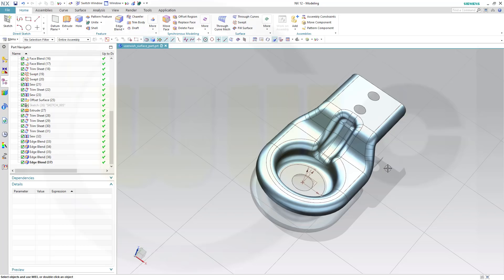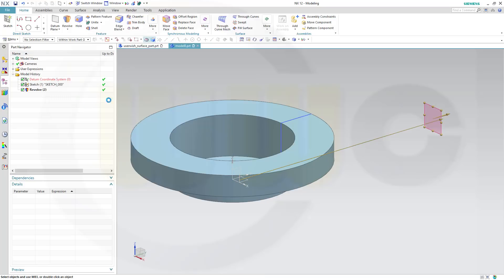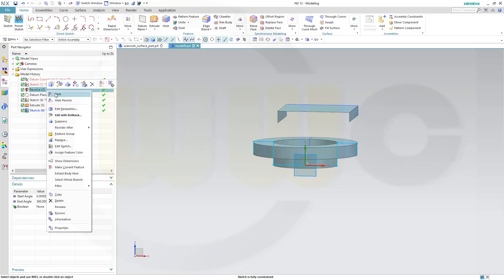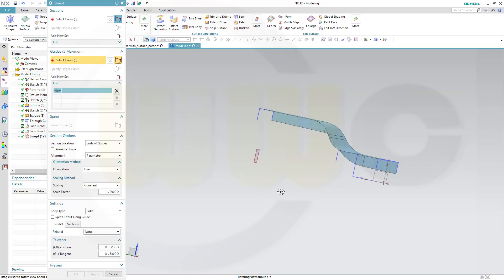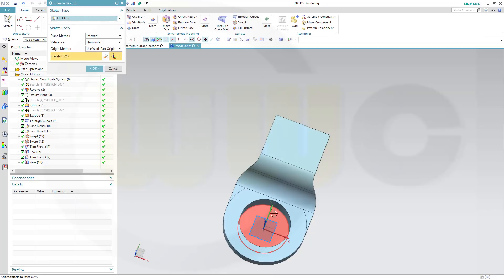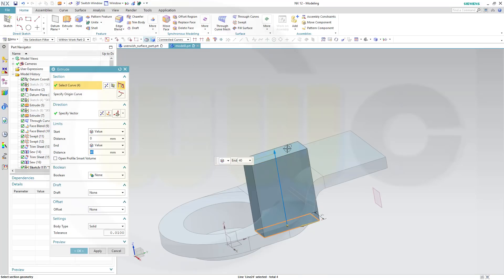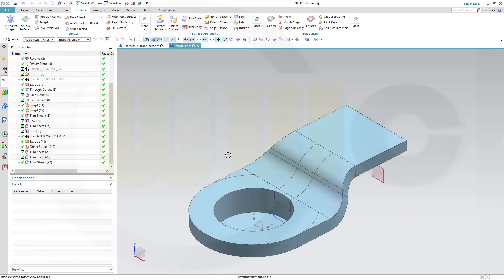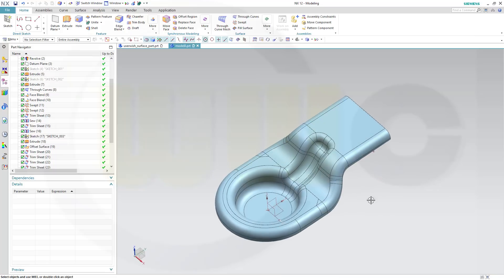Screw Strap - Schraublasche - Siemens NX 12 Training - Surfaces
Nice exercise for surfaces and trim! For better a overview regarding my youtube videos - head over to my blog.

Siemens NX
Surface Modelling / Flächenkonstruktion
SolidWorks
Surface Modelling / Flächenkonstruktion
Onshape
Drafting / Zeichnungen